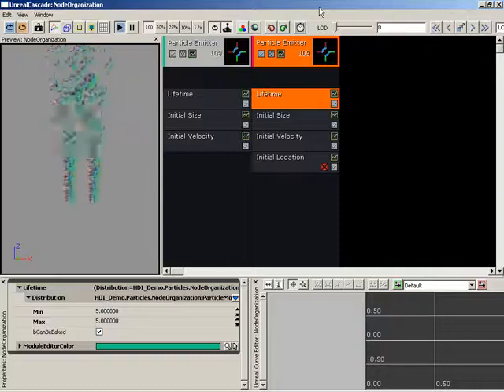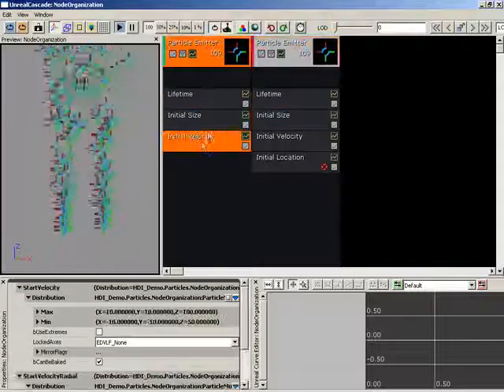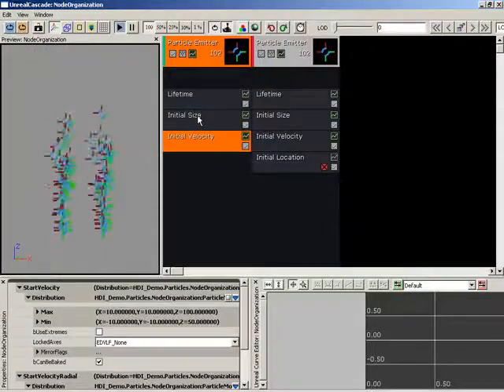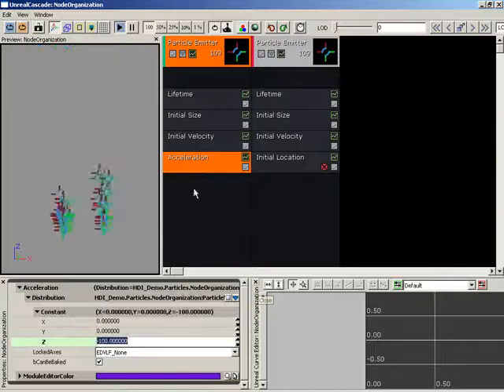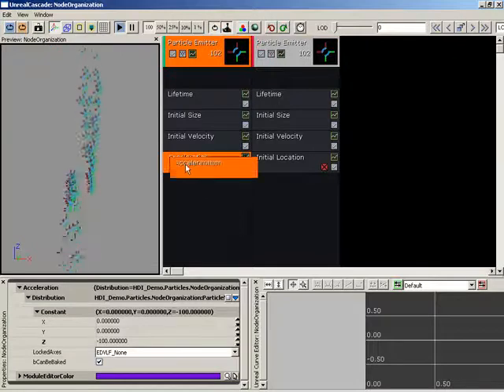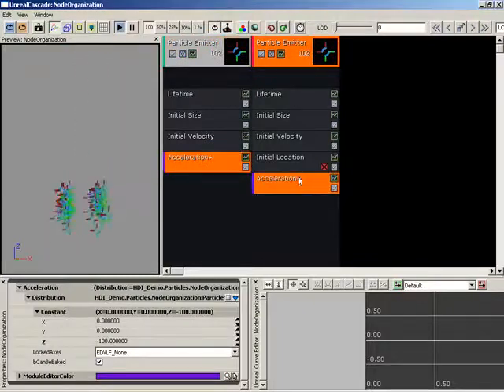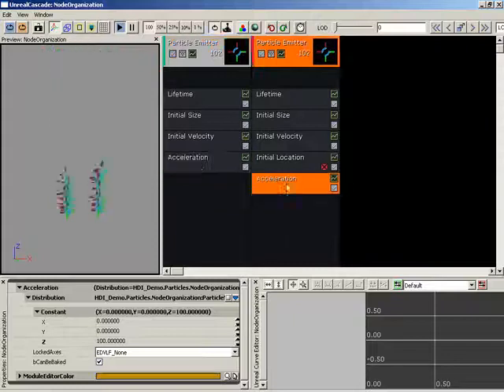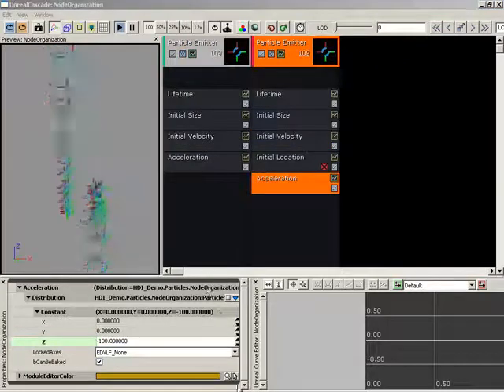UT3 - Reorder Particle Modules